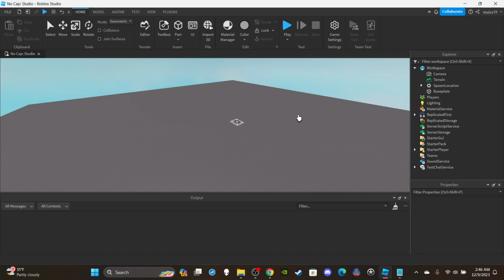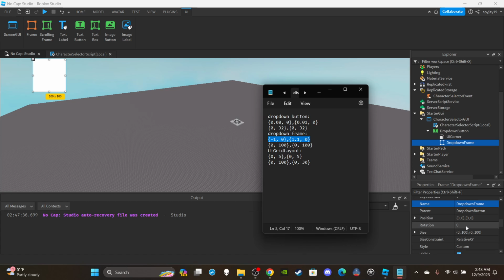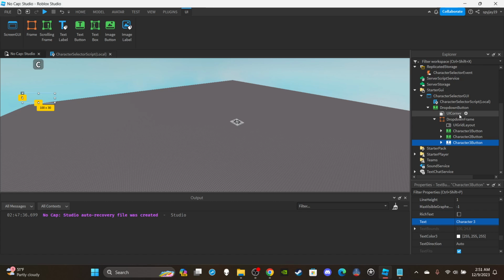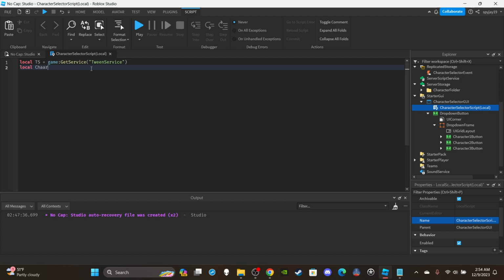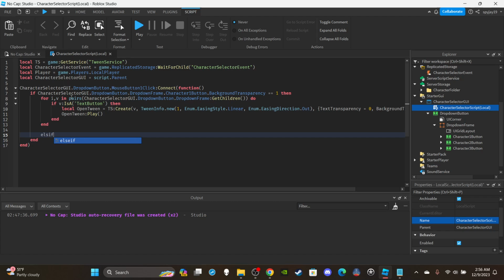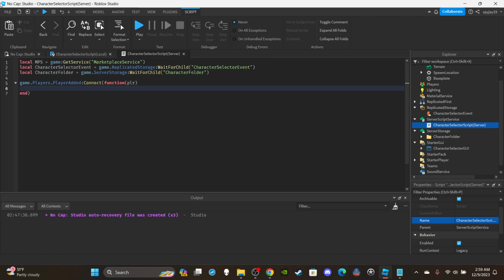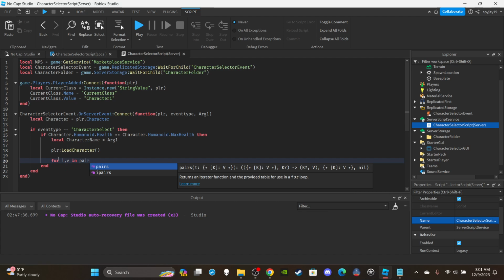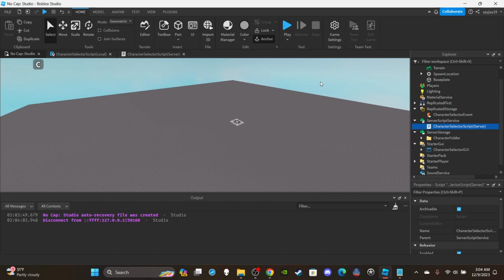How to make a Battlegrounds Character Selector in Roblox! (Roblox Studio Scripting Tutorial 2023)